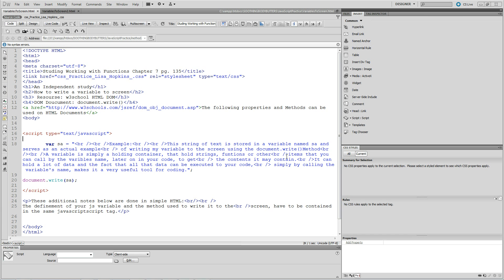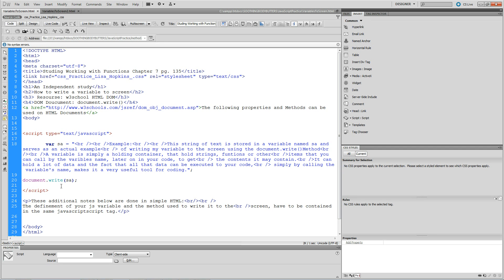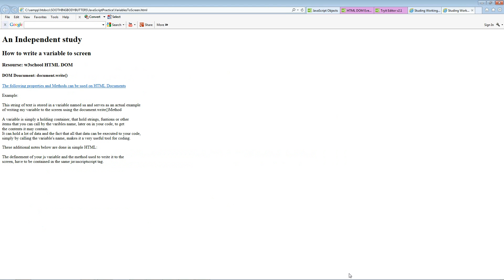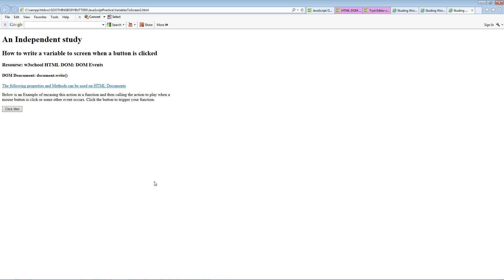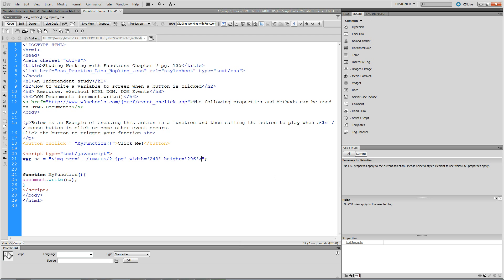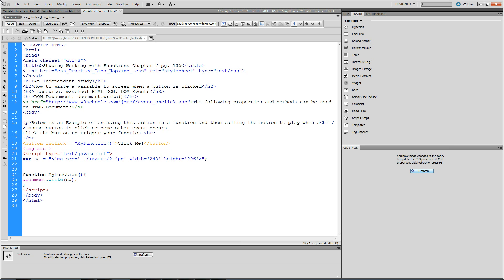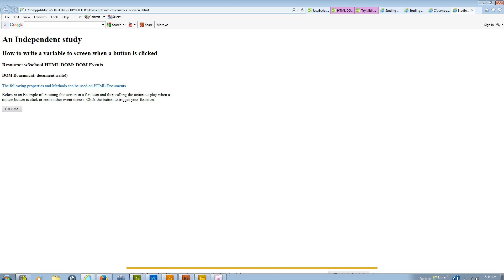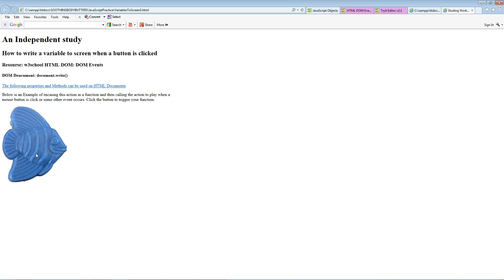JavaScript beginners Tutorial on the document write method store and displaying images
JavaScript beginners tutorial on the document.write method using that method to display your variables which are storing images and strings.  A detail discussion with examples. How to store Images in a variable and then how to write those image to display in yout browswer either on document load or on mouse click.
How to store a function inside a button and play the function on click using java script